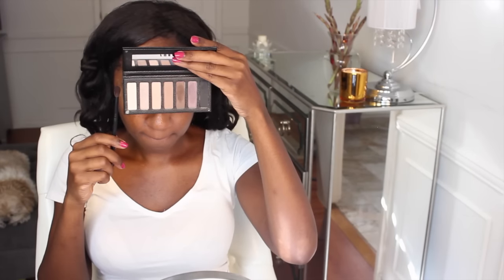Fall Makeup Tutorial- Blue Smokey Eye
Kinky Straight Glueless Lace Front Wig
Brazilian Virgin Hair
20 Inch

Lorac Skinny Palette

Loreal Infalliable Eye Shadow in Cherie

Ardell Lashes

LA Girl Eyeliner Pencil

Illamasqua Rich Foundation

Buxom LipGloss

LA Girl Lip Paint in Tempt

OTHER VIDEOS TO WATCH:

/watch?v=IR7Wop2cmh8

 FILMED & EDITED BY: MYSELF

Nik